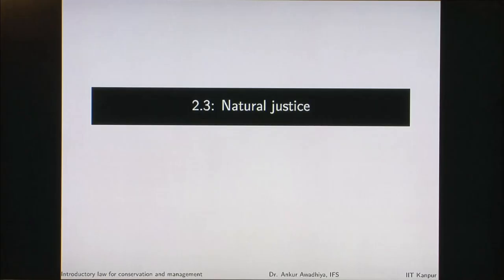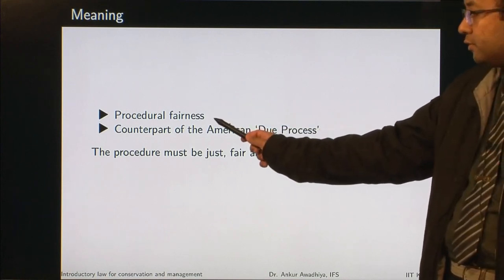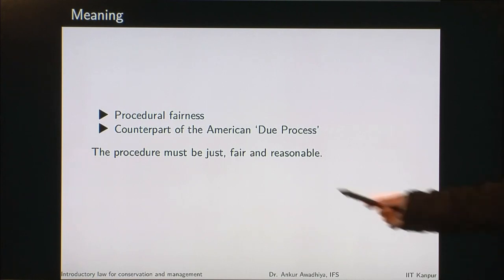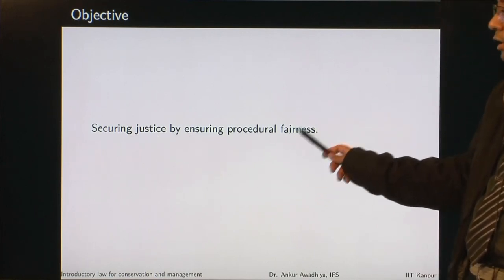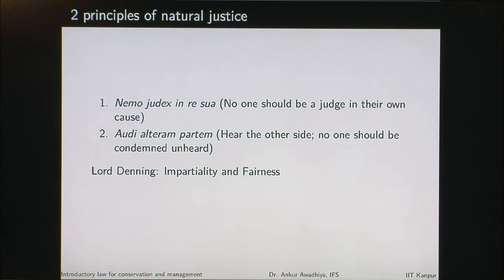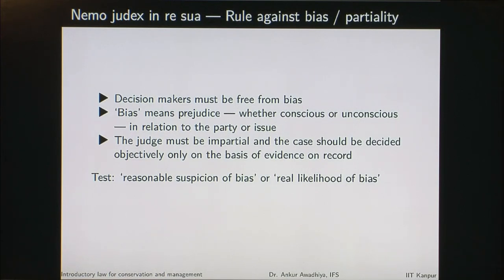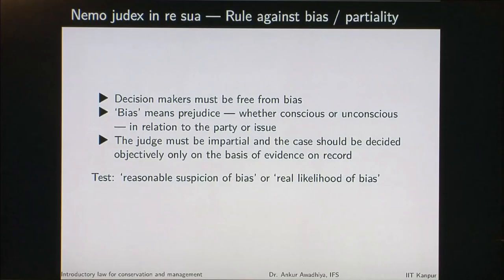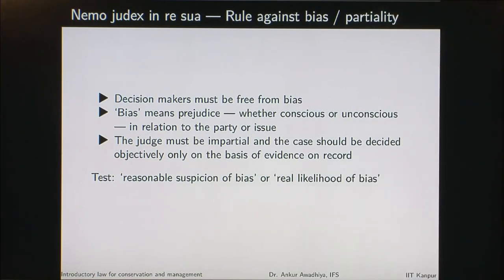Module 02/Lecture 03.